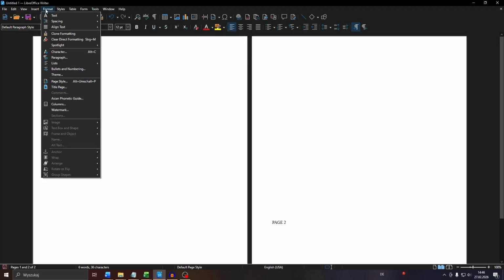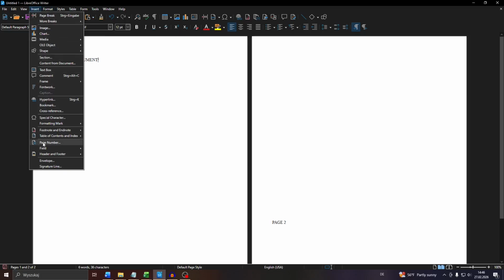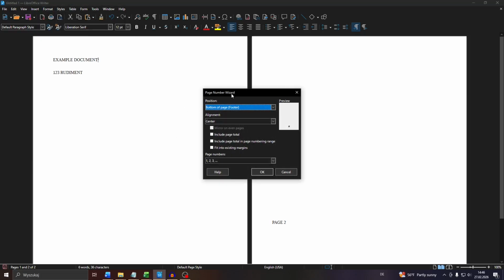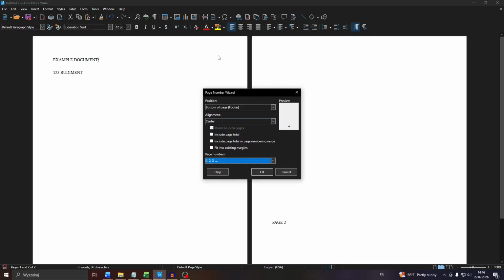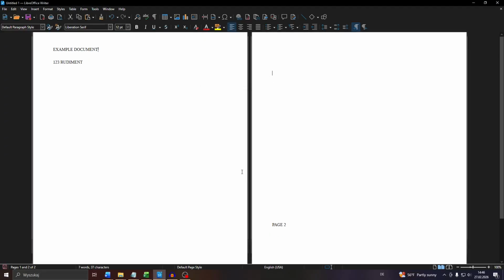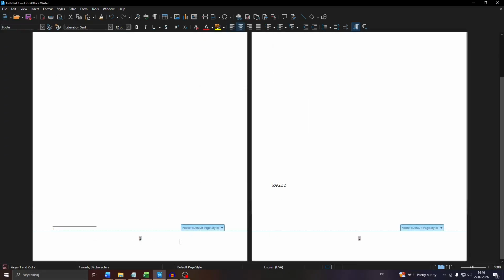How to Insert Page Numbers on Libreoffice Writer — Step by Step LibreOffice Tutorial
In this tech tutorial we explain how to insert page numbers on LibreOffice Writer for better document organization.

If you're interested in learning more about how to use Libreoffice app, you may learn how to add custom page margins on LibreOffice, too, in this tutorial